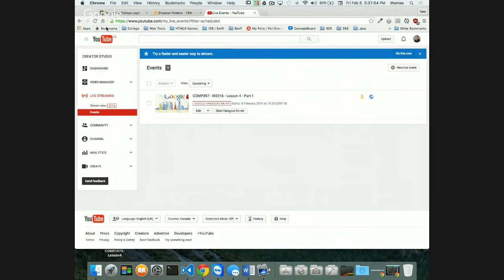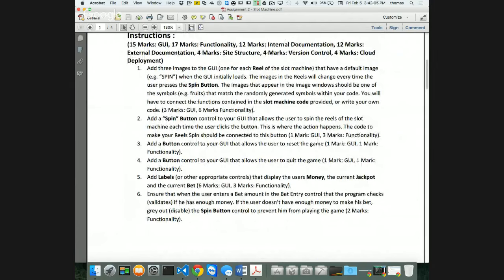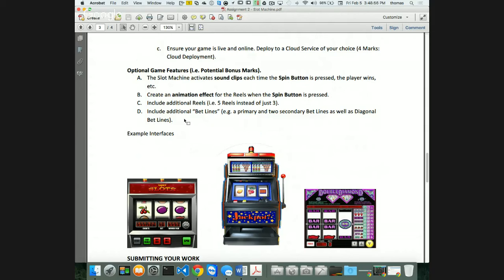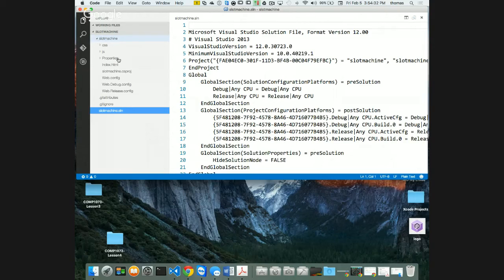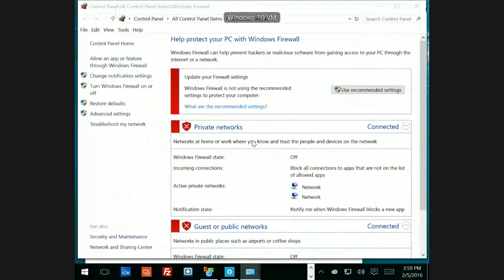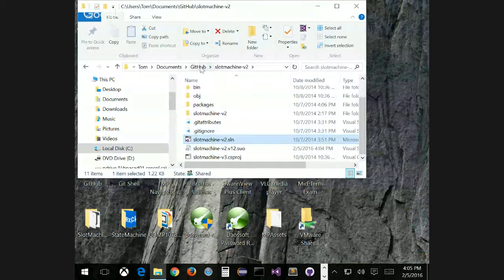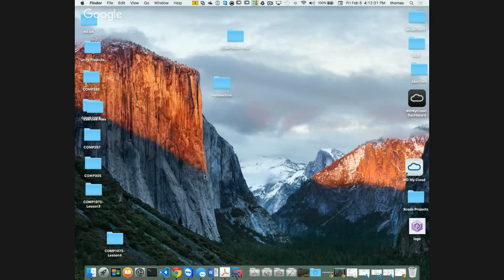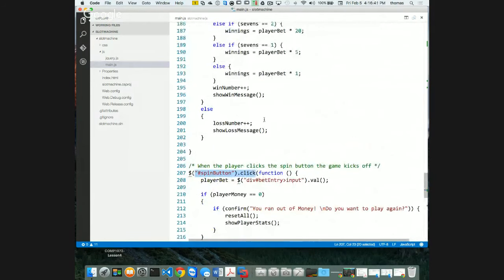COMP397 - W2016 - Lesson 4 - Part 1 - Broadcast